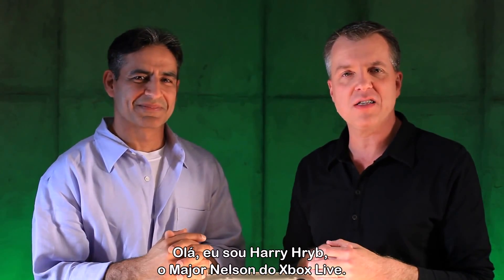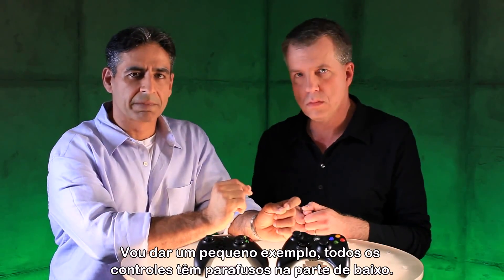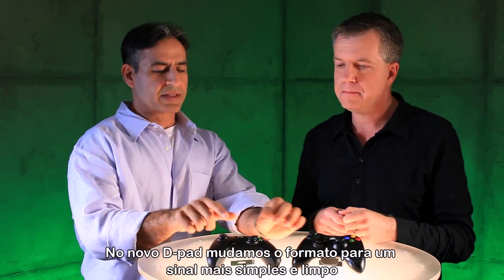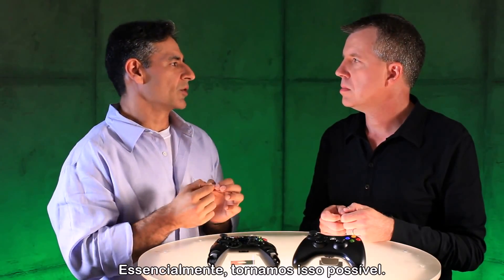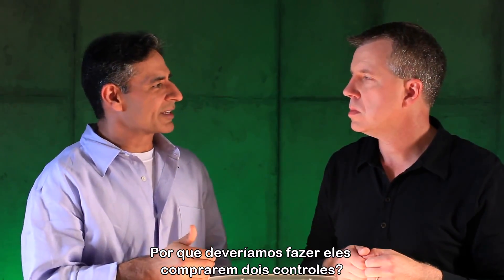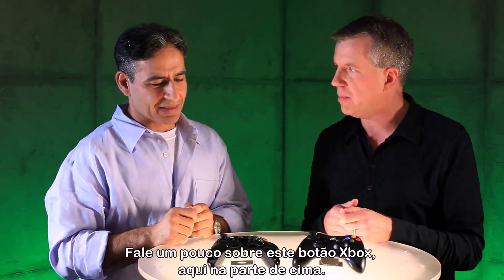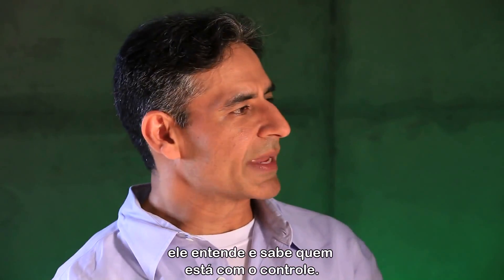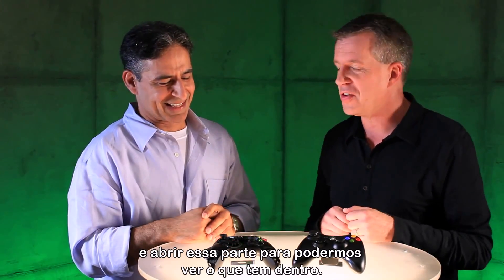Xbox One |Melhorias do novo controle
Harry Hryb e Zulfi Alam, gerente de acessórios, apresentam todas as melhorias do novo controle de Xbox One. Confira!